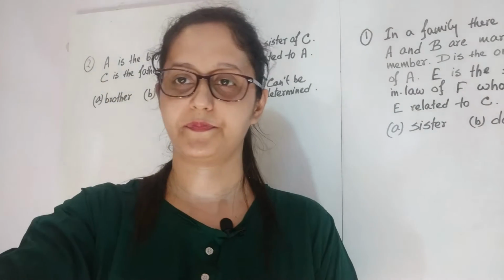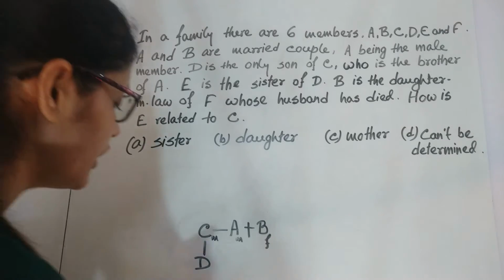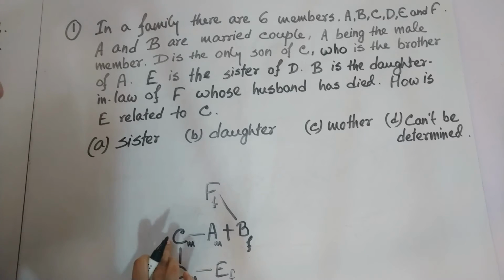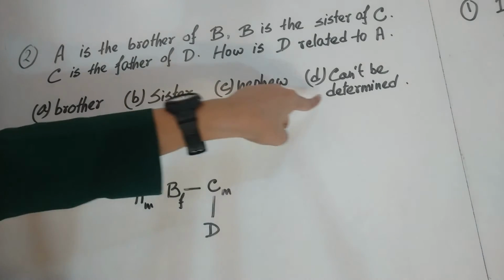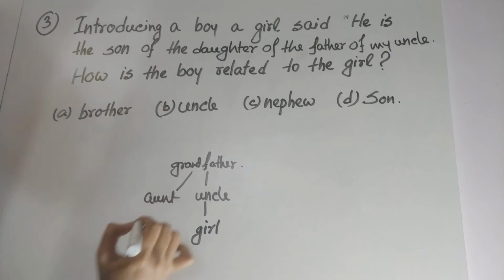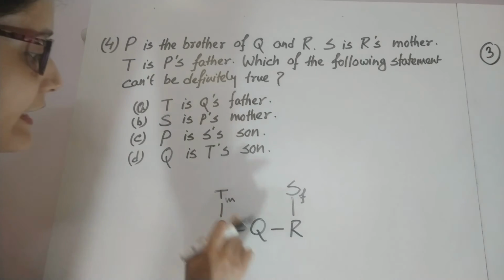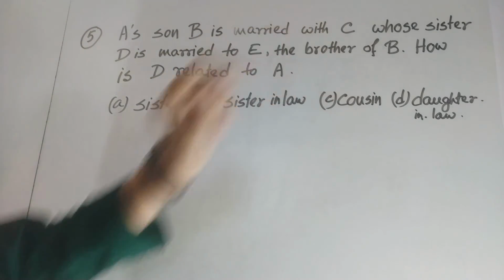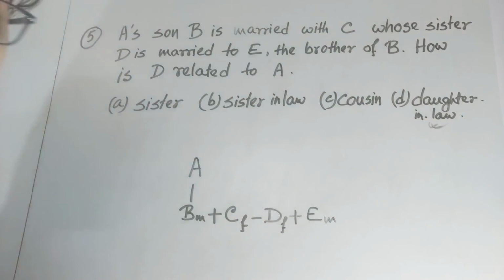reasoning on blood relation..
reasoning on blood relation.. useful for bank, psc.rail, competitive exams, MBA, entrance exams, promotional exams